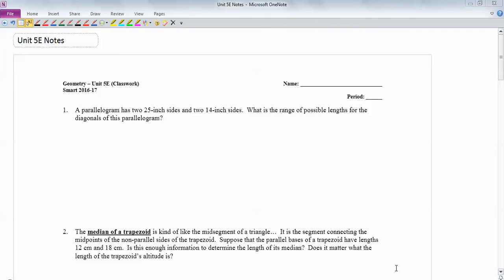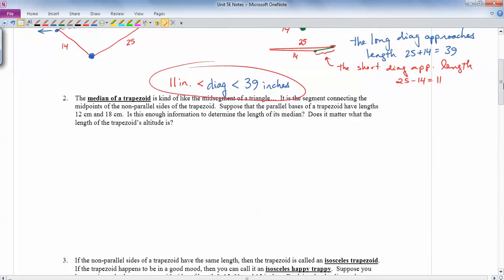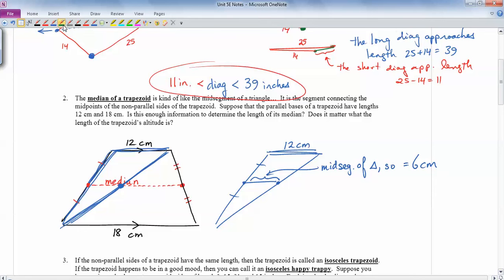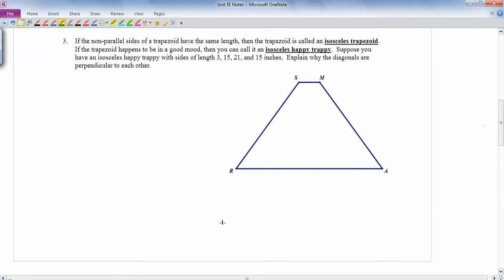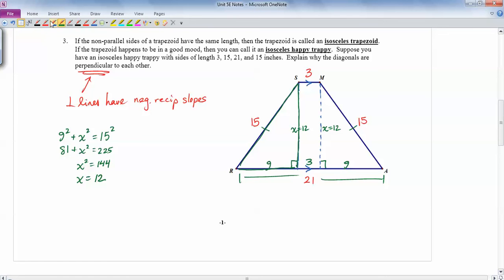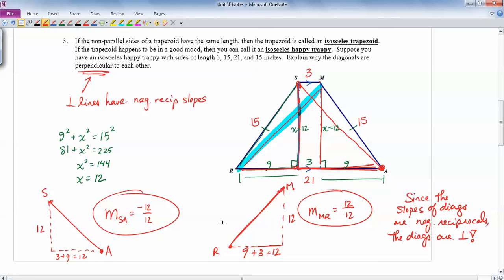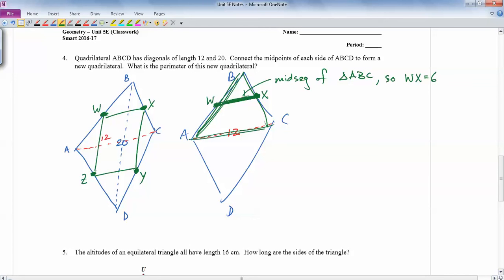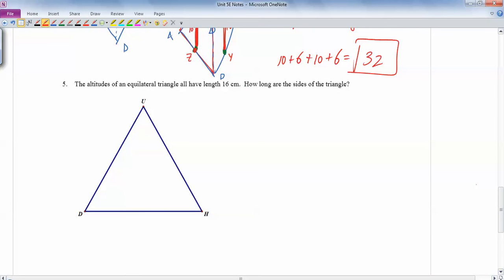Geo - Unit 5E (Classwork)